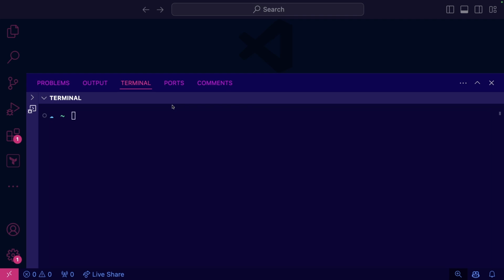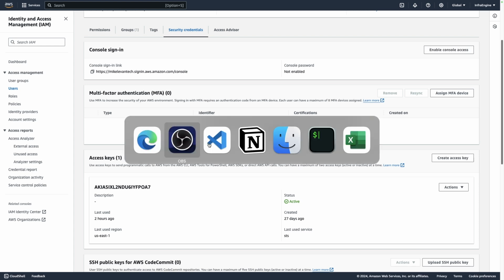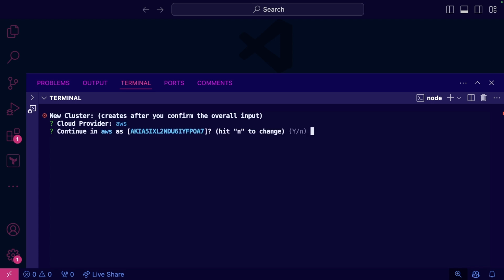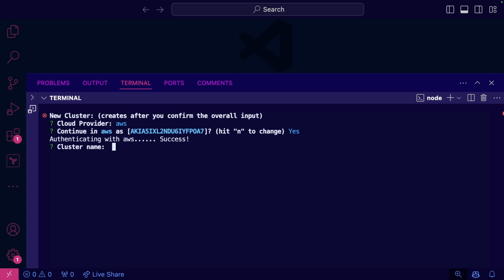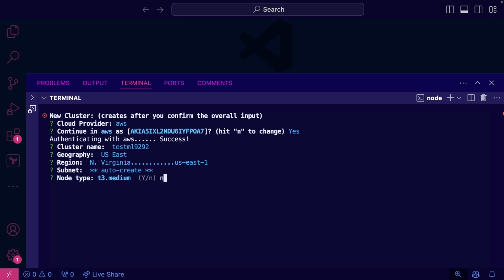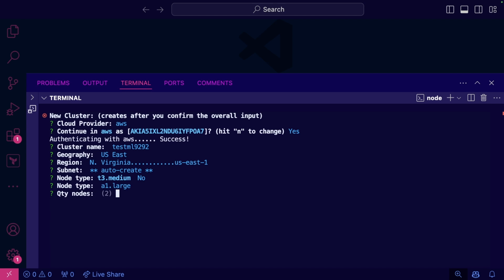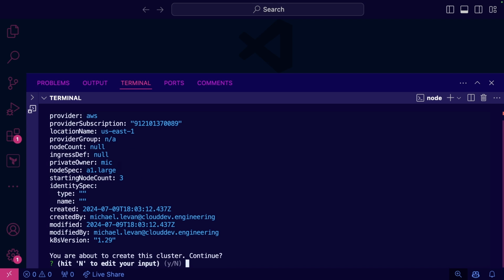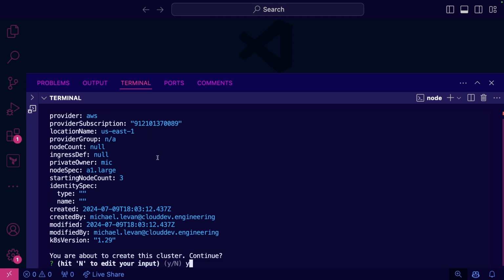Create a Cloud Cluster with Codiac in Minutes: AWS & Azure Guide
Welcome to our quick and easy guide on creating a cloud cluster using Codiac. In this video, we’ll show you how to set up a cluster in AWS and Azure with just a single command. Follow along to see how you can streamline your cluster creation process effortlessly!

Key Takeaways
🔑 Simple Setup: One command to create clusters in both AWS and Azure.
🔑 Credential Configuration: Step-by-step on configuring AWS IAM credentials.
🔑 Region and Node Configuration: Choose your region, node type, and more.
🔑 Multi-Cloud Support: Vendor-neutral process for AWS and Azure.
🔑 Ease of Use: Summary and confirmation steps to finalize your cluster setup.

Timeline
0:00 - Introduction to Creating a Cluster in the Cloud
0:20 - Setting Up AWS IAM Credentials
1:00 - Running the Codiac Cluster Create Command
1:20 - Configuring Cluster Name and Region
2:00 - Choosing Node Type and Count
2:30 - Selecting Kubernetes Version
3:00 - Finalizing and Creating the Cluster
3:30 - Viewing Your Cluster on the AWS Dashboard
4:00 - Azure Cluster Creation Overview
5:00 - Conclusion and Recap